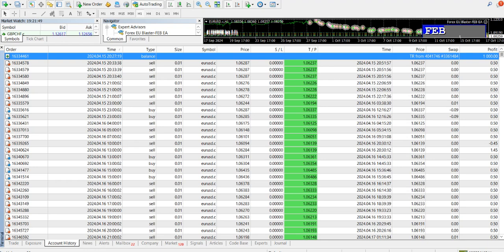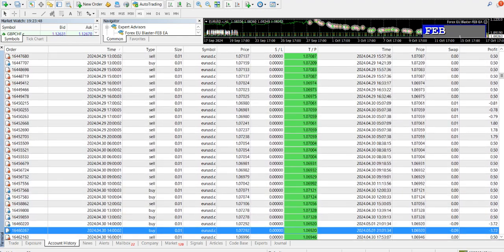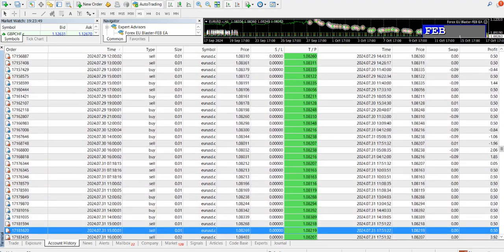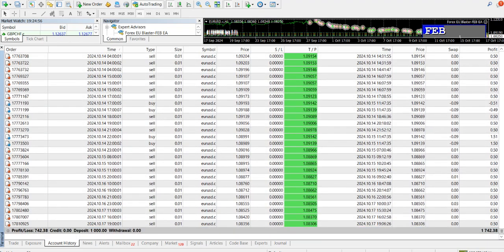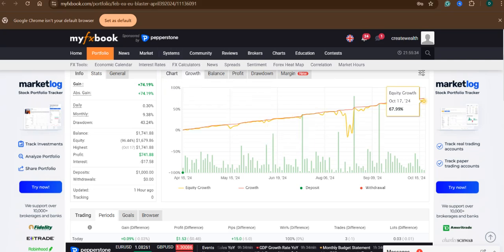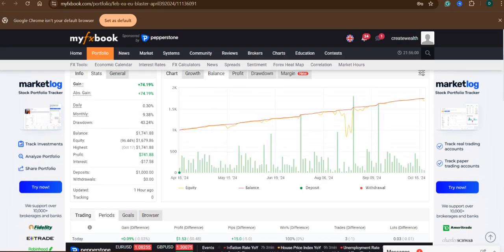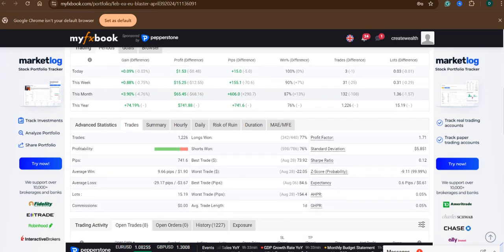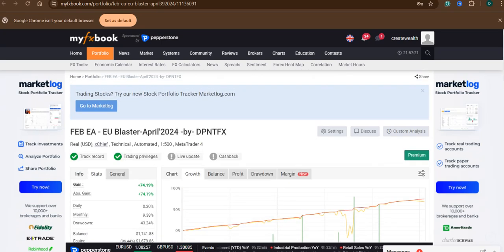I Found the Best EUR/USD Trading Solution and It's Not What You Think! 6 Months Live Trading Review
Are you searching for an advanced, automated Forex trading solution to boost your forex success in 2024? Look no further than the Euro USD Blaster (FEB EA). Designed specifically for trading the EUR/USD pair on the MetaTrader 4 (MT4) platform, this powerful Expert Advisor combines three dynamic strategies—trend-following, grid trading, and scalping—to maximize your trading potential. Whether you’re a beginner or an experienced trader, the Euro USD Blaster offers a smart, automated way to trade with confidence.

🔥 Why Choose the Euro USD Blaster (FEB EA)?
The Euro USD Blaster is backed by 24 weeks of live trading performance and fully verified on MyFxBook, so you can trust its reliability and profitability. If you’re tired of emotional trading and want a system that’s designed for consistent profits in the ever-volatile Forex market, this is your solution.

🌟 Key Features of FEB EA
1. Trend Trading Mastery
The FEB EA uses a trend-following strategy, perfectly tailored to capitalize on market momentum. It automatically tracks the current trend in the EUR/USD pair, ensuring that your trades always align with the market’s direction. This powerful feature helps you capture profitable opportunities in both upward and downward trends, increasing your chances of success.

2. Adaptive Grid Trading System
Unlike many Forex robots, the Euro USD Blaster uses an adaptive grid trading system. This means the EA adjusts the grid dynamically based on market volatility. Whether the market is trending or ranging, the adaptive grid ensures your trades are always positioned optimally, helping you profit in various market conditions.

3. Scalping Mode for Quick Profits
Looking for fast profits? The Euro USD Blaster’s scalping mode allows you to take advantage of short-term market fluctuations, executing quick trades with precise entry and exit points. This strategy is ideal for traders who want to achieve consistent gains, compounded over time for impressive long-term results.

4. Dual Averaging Strategy
To reduce risk, the EA employs a dual averaging strategy, which works for both buy and sell averaging. This feature gives you greater control over your trades by allowing you to adjust your position as the market fluctuates. It's perfect for navigating market volatility and improving your overall trading performance.

5. User-Friendly Design
One of the biggest advantages of the FEB EA is its user-friendly interface. Whether you’re new to Forex or a seasoned trader, this EA is simple to set up and operate. You don’t need advanced technical knowledge to start benefiting from its sophisticated strategies.

📊 Verified MyFxBook Performance
Want to see how the Euro USD Blaster performs in real markets? We provide full transparency with MyFxBook-verified results. Check out our live trading results to evaluate the EA's consistency and profitability.

For the best performance, we recommend trading with our trusted Forex brokers and using a reliable VPS to ensure uninterrupted trading.

🔗 Explore More Forex EAs & Trading Bots
Looking for more profitable Forex EAs? Visit our YouTube channel for in-depth reviews of various Forex trading bots that can help you maximize your gains

🔗 Stay Updated with Real-Time Insights
Join our Telegram channels to stay updated on the latest Forex EAs, trading strategies, and market analysis. Get real-time updates on profitable Forex bots, upcoming market conditions, and much more.

⚠️ Risk Warning:
Forex trading involves a high level of risk and may not be suitable for all investors. No matter how advanced a Forex Expert Advisor is, it cannot guarantee profits. Past performance does not guarantee future results.

MetaTrader 4 Forex Robot
Trend Trading Expert Advisor
EUR/USD Trading Robot
Forex Scalping EA
Adaptive Grid Trading
Dual Averaging Forex Strategy
MyFxBook Verified EA
Profitable Forex Robot
Algorithmic Trading
Forex Trading Strategies 2024
AI Forex Trading Bot
MetaTrader 4 Expert Advisor
Low Drawdown Forex EA
How to Use Forex Robots
Automated Forex System